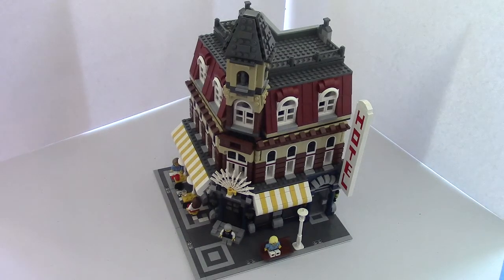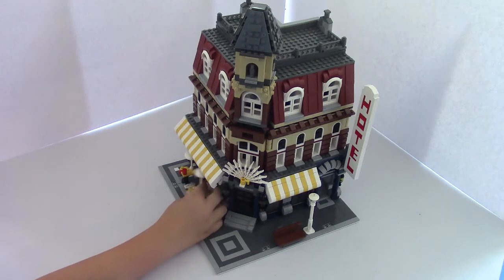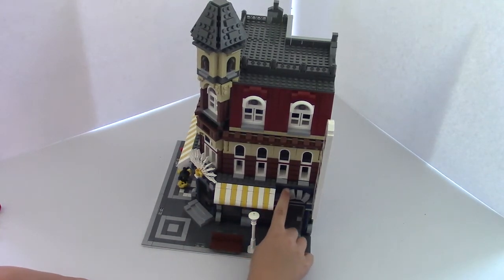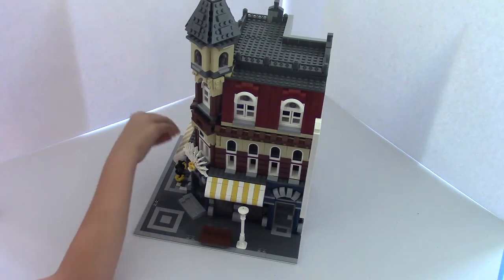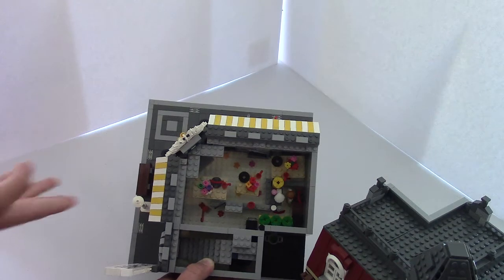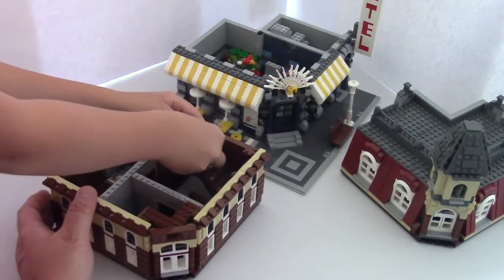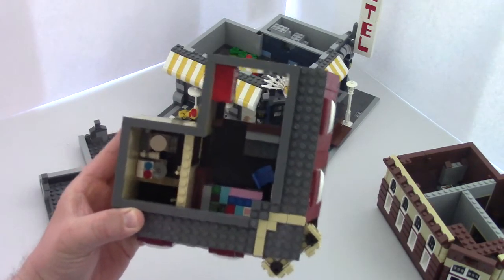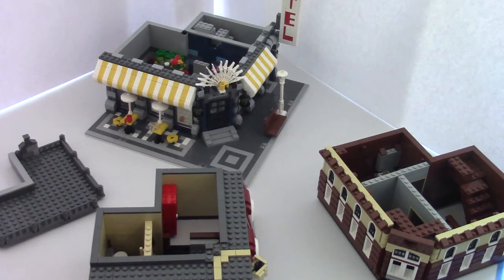Lego City Bricklandia Hotel Cafe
Ben's, Evie, and Daddy's Hotel Cafe